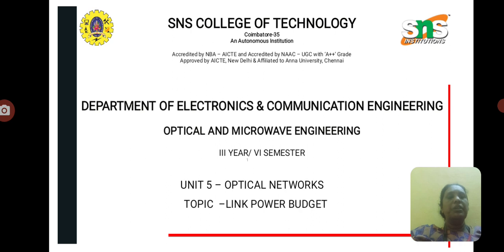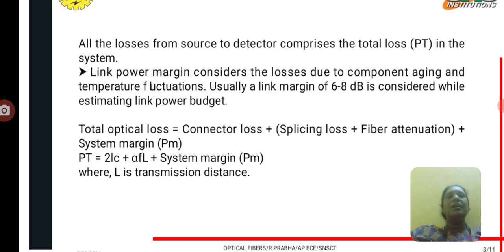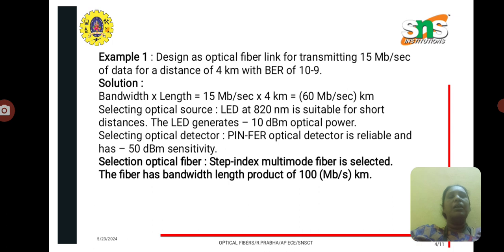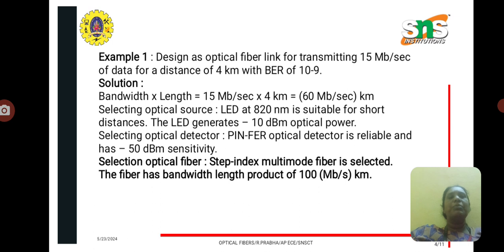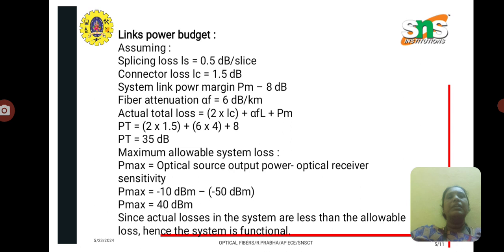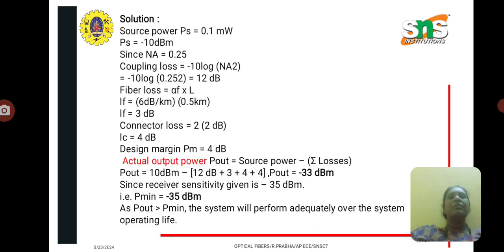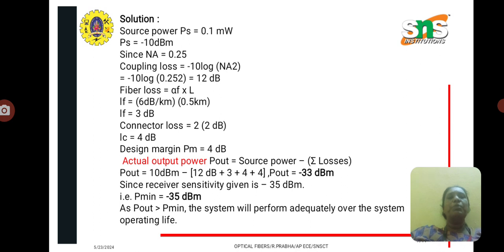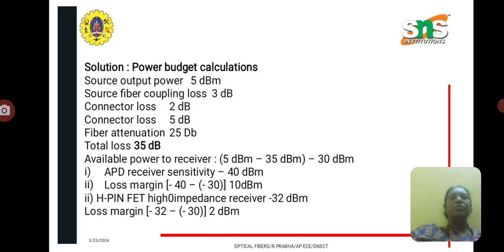Link Power Budget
The link power budget takes into account various components and factors that contribute to the overall power consumption and transmission losses in a communication link. These components include the transmitter power, receiver sensitivity, fiber optic cable losses, connectors, splices, and other passive components.